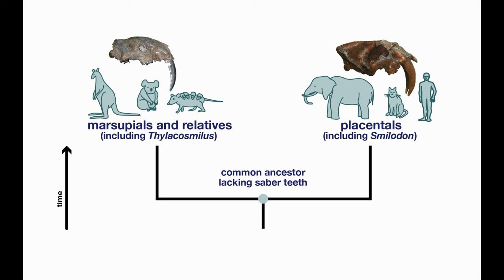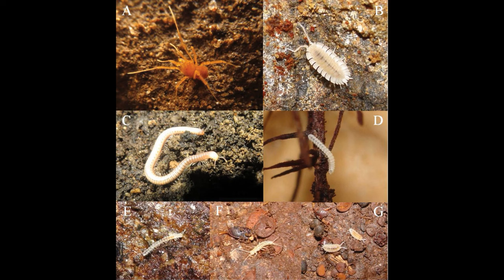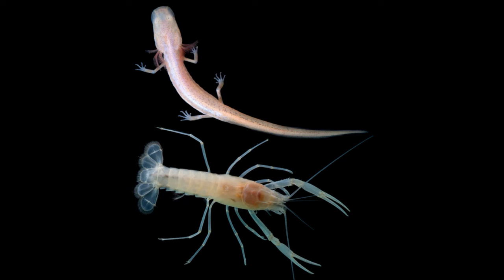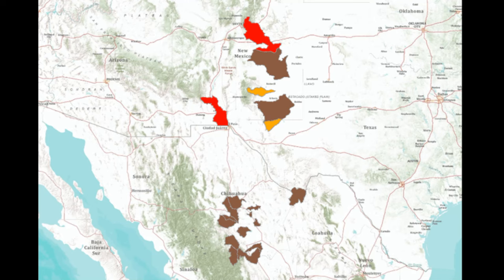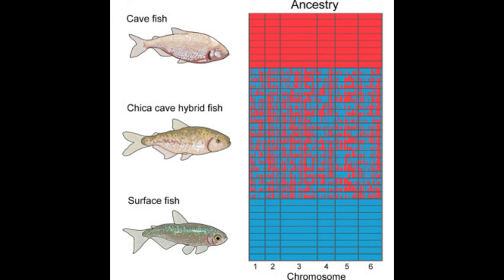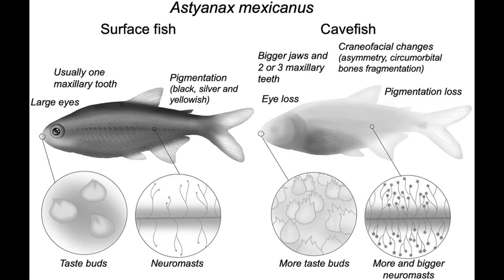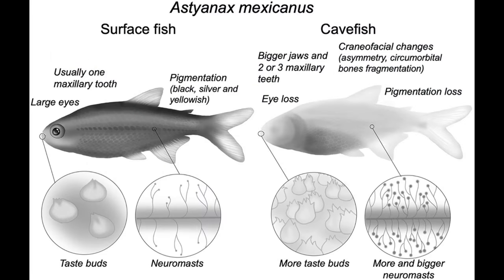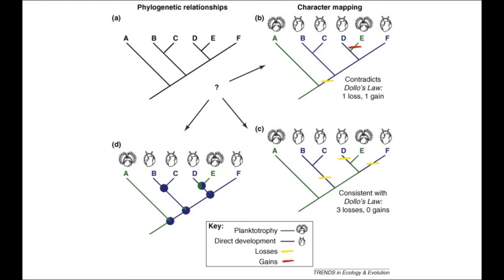The Blind Cave Fish's Tale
A discussion of “The Blind Cave Fish’s Tale” in Richard Dawkins’ and Yan Wong’s book The Ancestor’s Tale. All pictures are from Google.
“Morphological Adaptations of the Texas Blind Catfishes Trogloglanis pattersoni and Satan eurystomus (Siluriformes: Ictaluridae) to Their Underground Environment”
“Conservation Status of the Georgia Blind Salamander (Eurycea wallacei) from the Floridan Aquifer of Florida and Georgia”
“A second view on the evolution of flight in stick and leaf insects (Phasmatodea)”